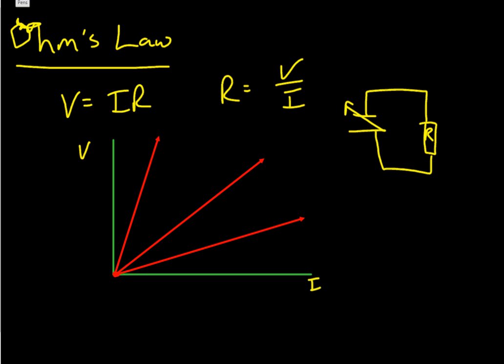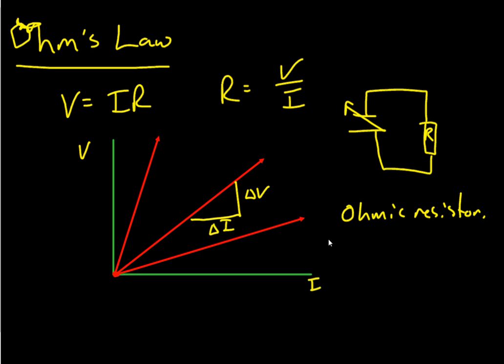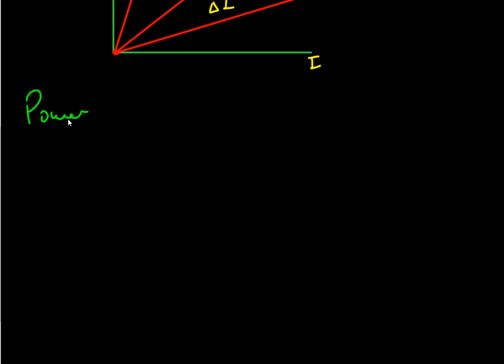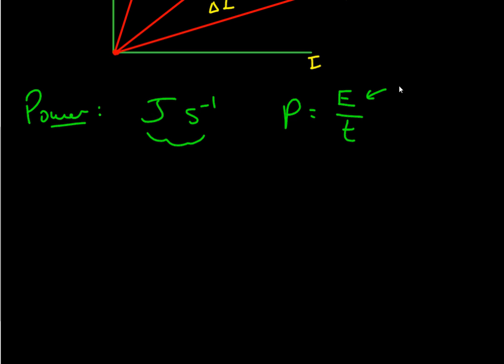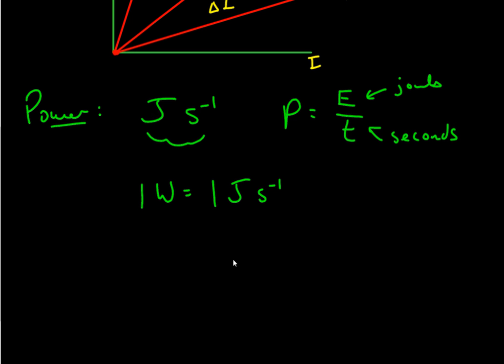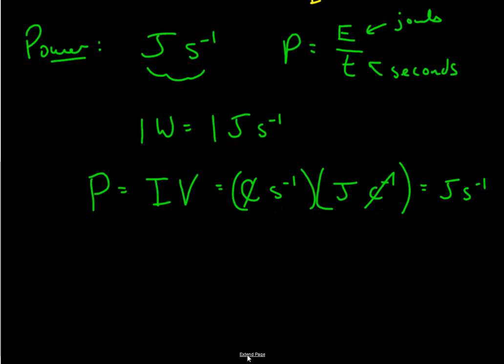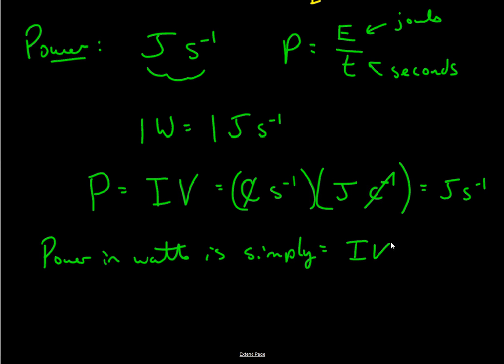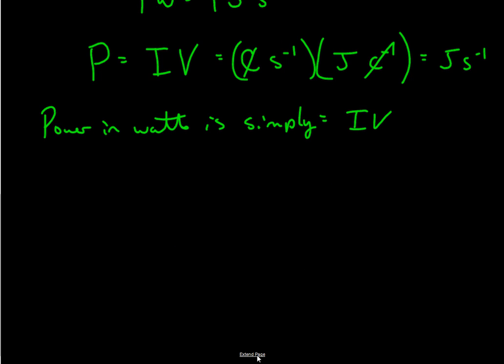Power and Ohm's Law 24 02 2015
Calculating Power. P=IV.